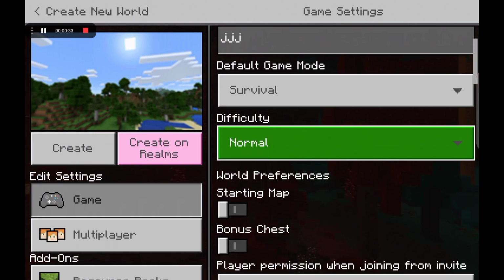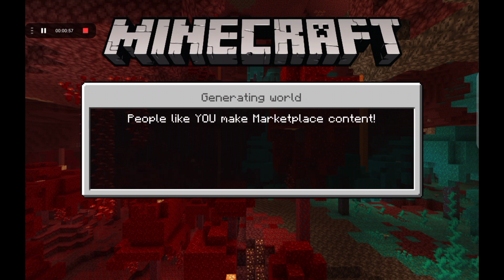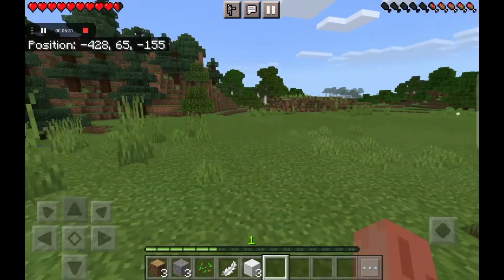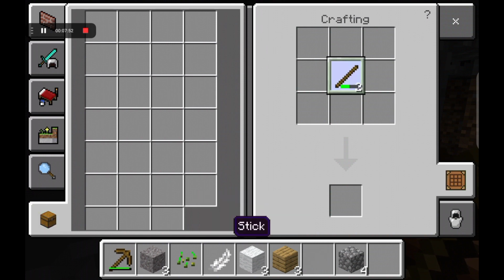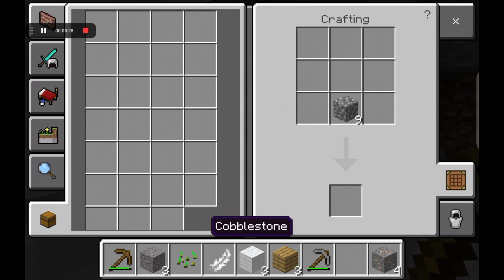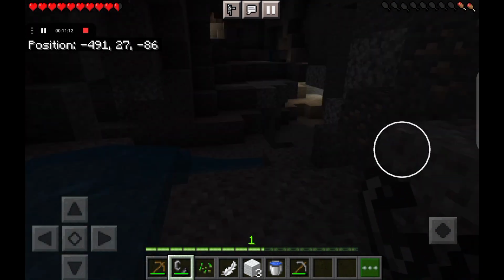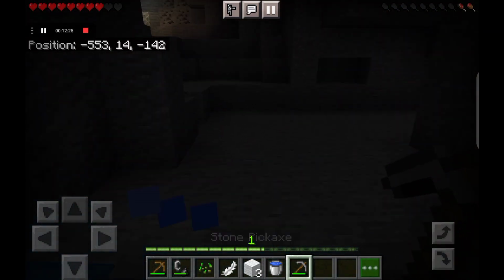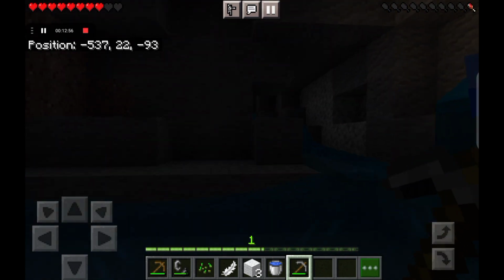Moja reakcia na Minecraft pocket editon!!!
To audiooooooooooo.